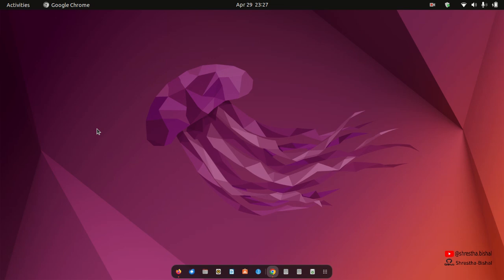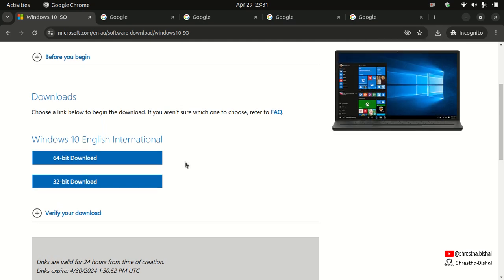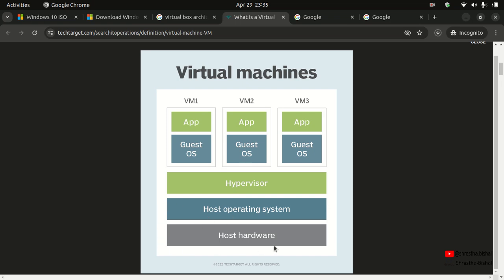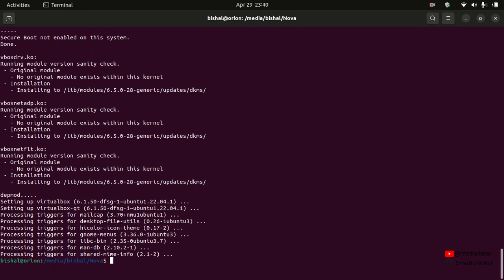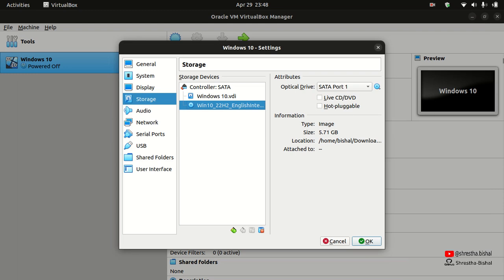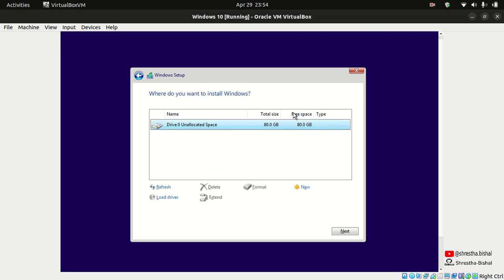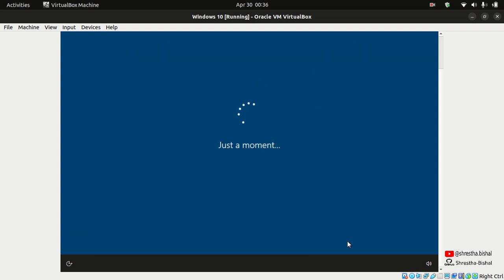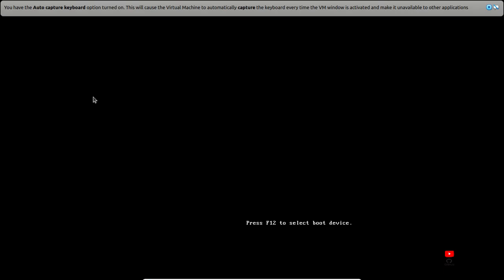Install Windows on Linux Using VirtualBox - Easy Step-by-Step Tutorial with Explanation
Learn how to seamlessly install Windows on your Linux system using VirtualBox. Whether you're a beginner or an experienced user, follow this easy step-by-step guide to set up VirtualBox and configure it for optimal performance. I'll walk you through each stage of the process, from downloading VirtualBox to installing Windows and configuring essential settings. This guide is also applicable to other Debian-based distributions or to install any Operating System in you host system.